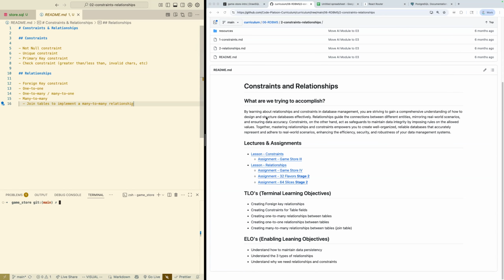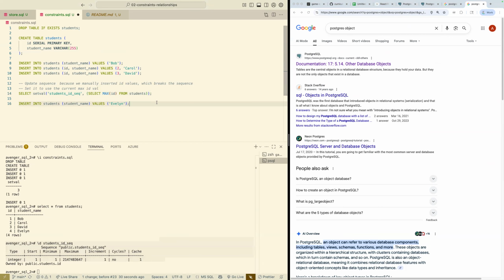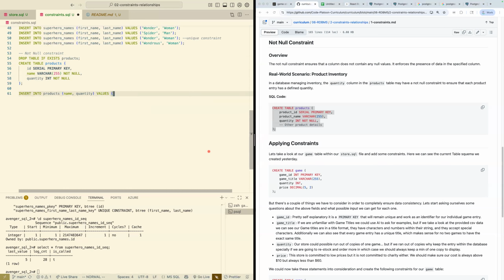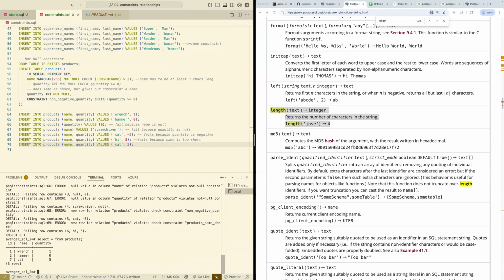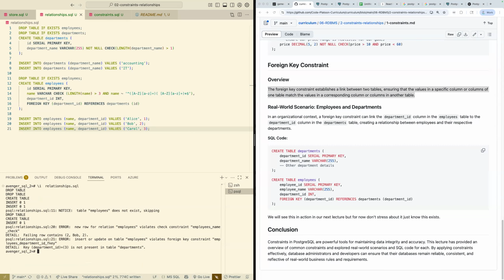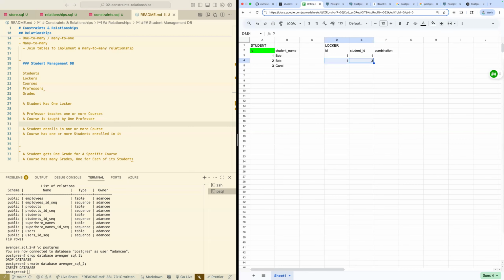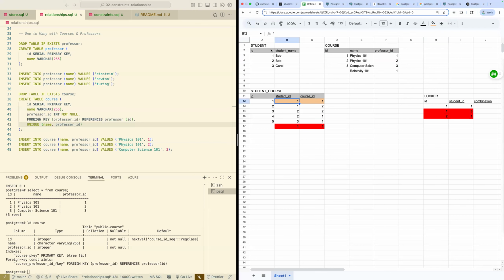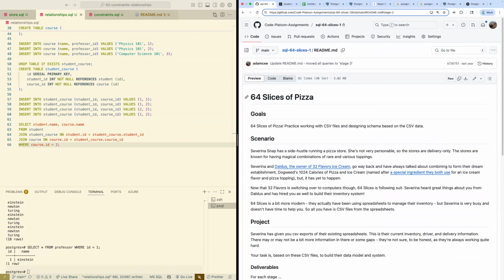02 SQL Constraints and Relationships